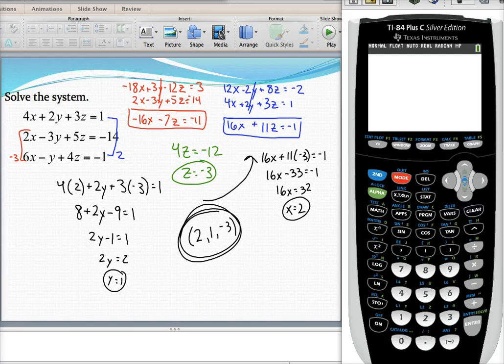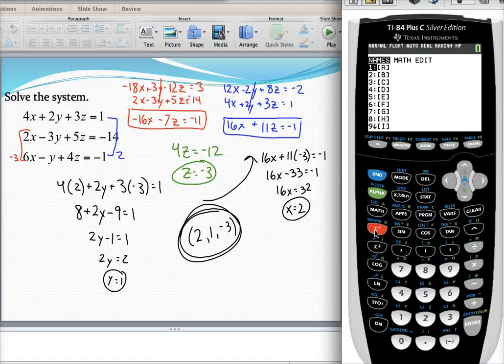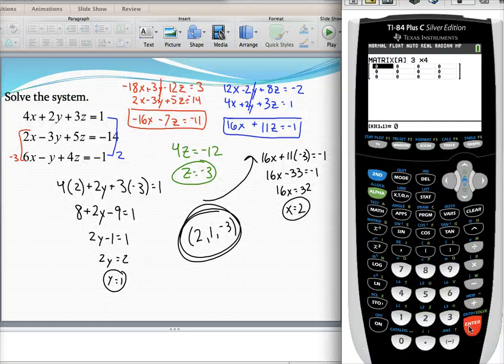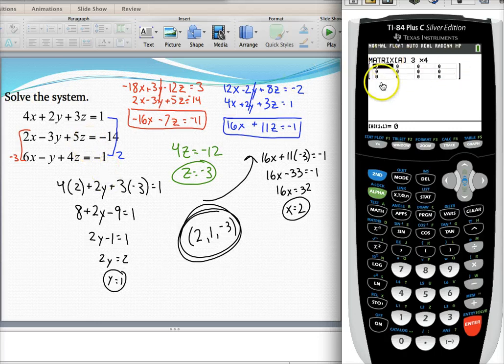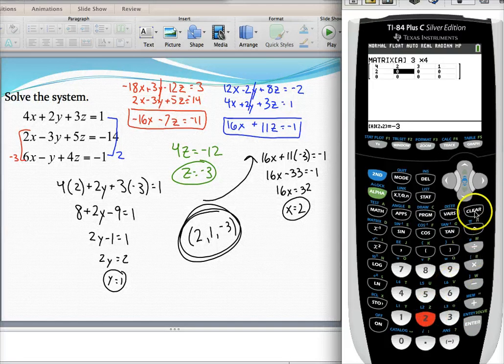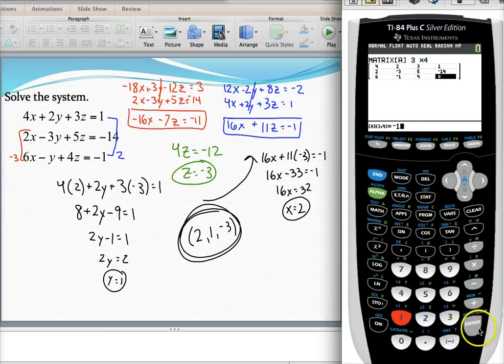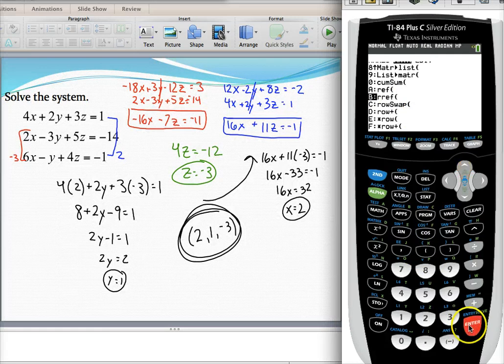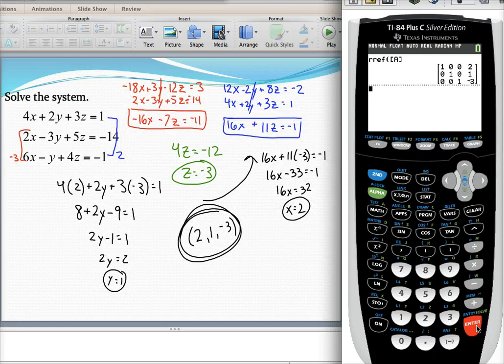Solving systems of three equations using a graphing calculator (the RREF shortcut)